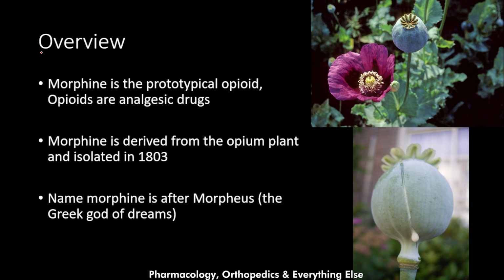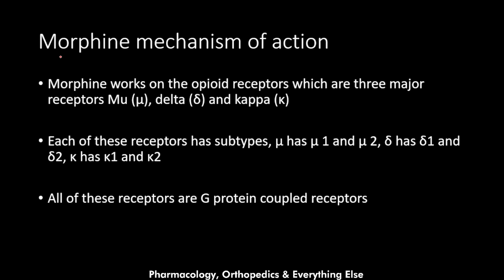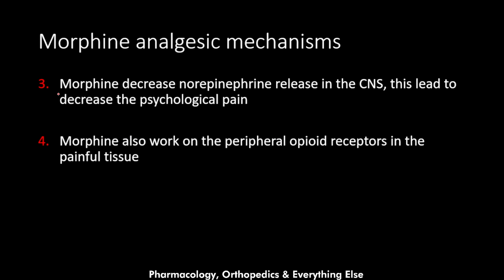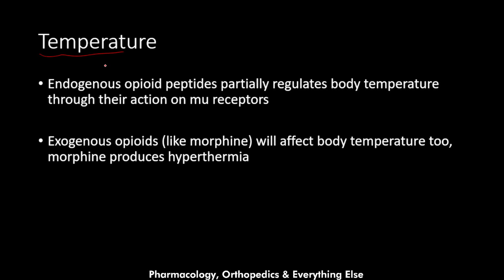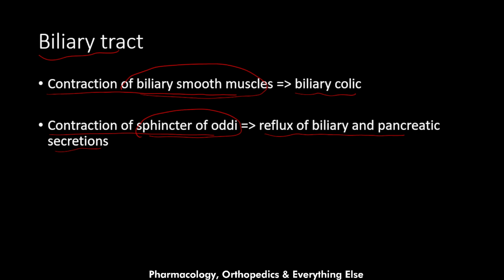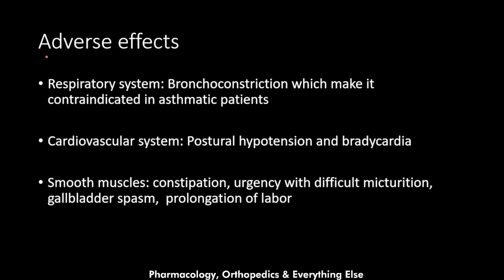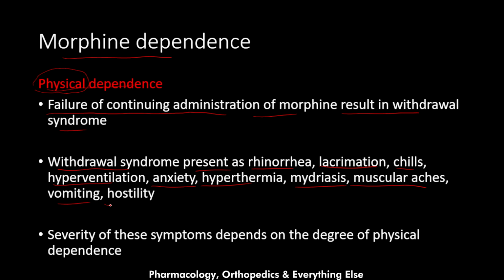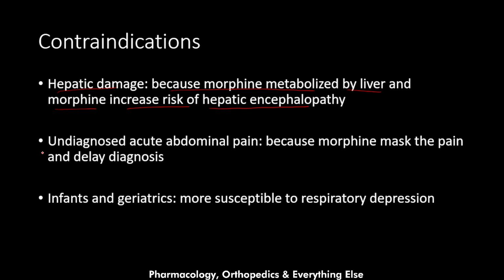Morphine Pharmacology: Mechanism of Action, Therapeutic Uses & Adverse Effects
Welcome to our latest video on the fascinating world of morphine, a potent analgesic that has revolutionized pain management for centuries. Join us as we dive deep into the science, history, and therapeutic potential of this remarkable opioid.

In this video, we'll cover:

🌼 The Origins: Discover the intriguing history of morphine, from its extraction from the opium poppy to its development as a medical marvel.

🔬 How it Works: Get a simplified breakdown of how morphine interacts with your body's nervous system to provide effective pain relief.

📚 Therapeutic Uses: Explore the wide range of medical applications for morphine, including its role in managing acute and chronic pain, as well as its use in palliative care.

🧪 Risks and Side Effects: Learn about the potential downsides and risks associated with morphine, including addiction, tolerance, and withdrawal symptoms.

Video Chapters
0:00 Introduction
0:57 Overview
1:38 Morphine classification
3:31 Pharmacokinetics
4:41 Morphine pharmacologic effects
18:32 Therapeutic uses
20:06 Adverse effects
20:50 Morphine tolerance
23:22 Morphine dependence
25:52 Contraindications